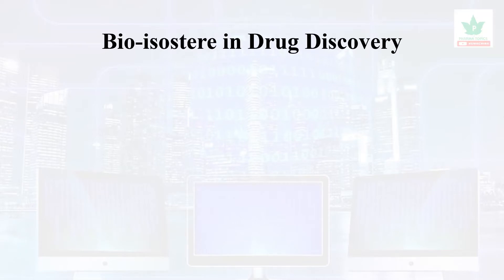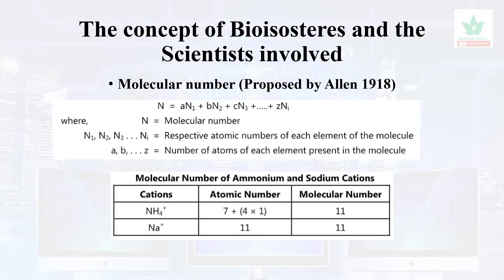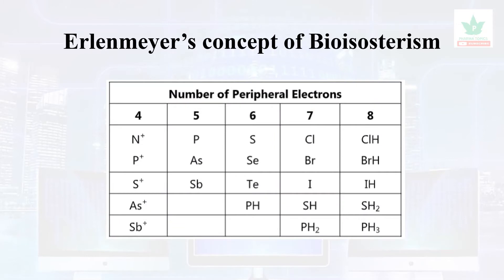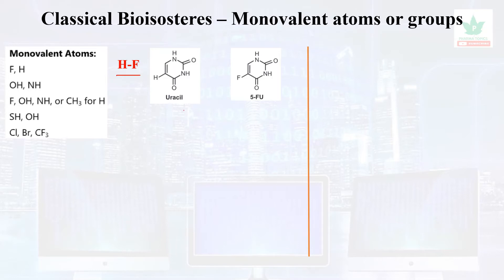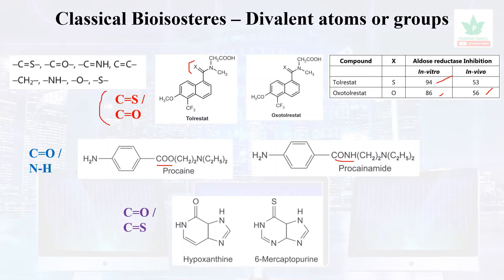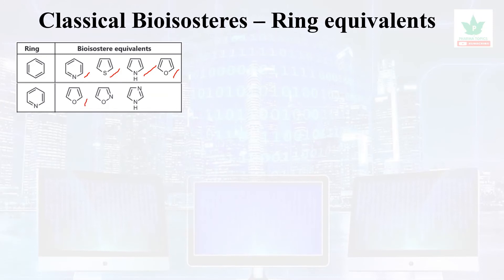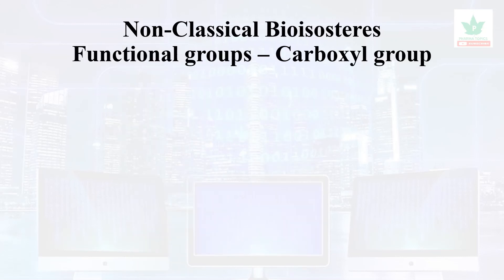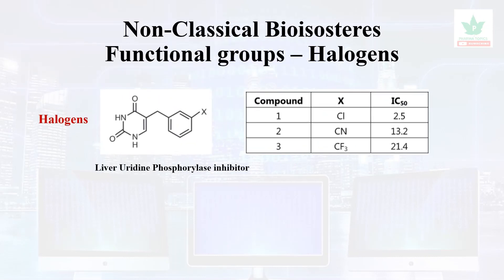Bioisosterism - CADD-Bioinformatics-Part3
This video describes the Bioisosterism applicable in drug discovery in a simple and easy manner to understand.
Link for other important topics